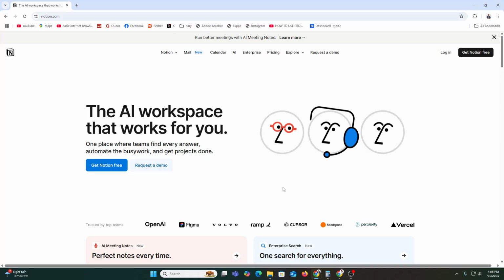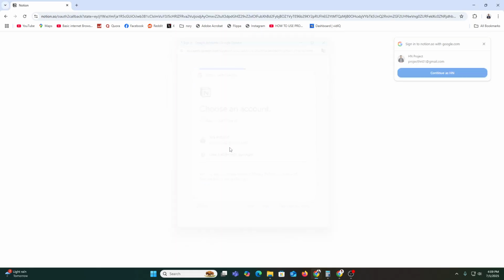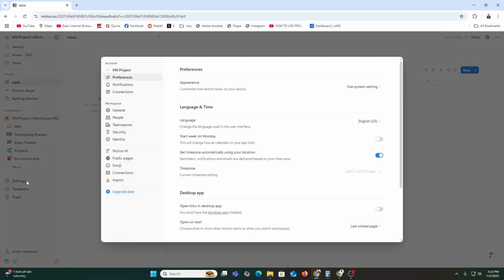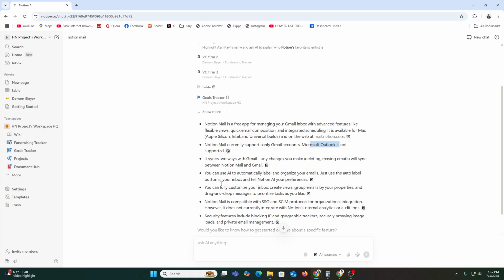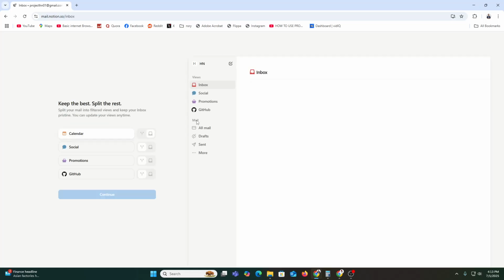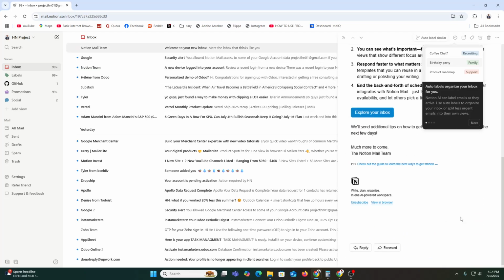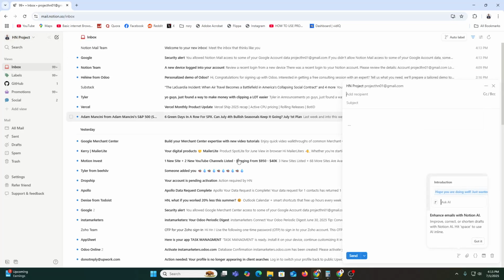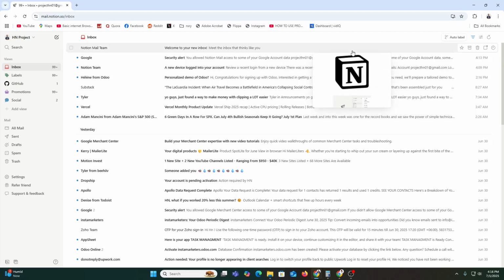Notion Mail Tutorial | How To Use Notion Mail - 2025 ( For Beginners)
Notion Mail Tutorial | How To Use Notion Mail ( For Beginners)

In this video, Notion Mail Tutorial How To Use Notion Mail For Beginners, you'll learn how to set up and manage emails directly within Notion, making your workflow more organized and efficient.